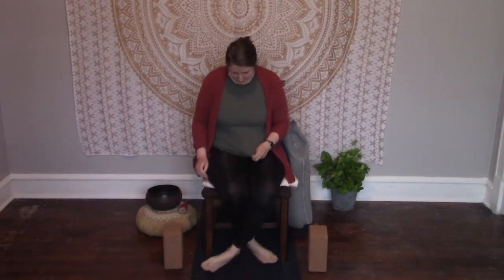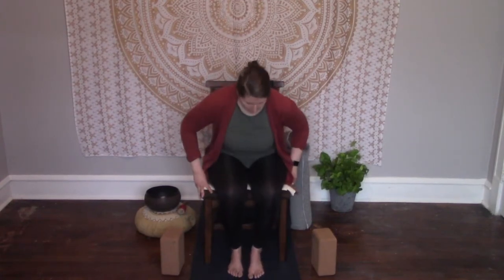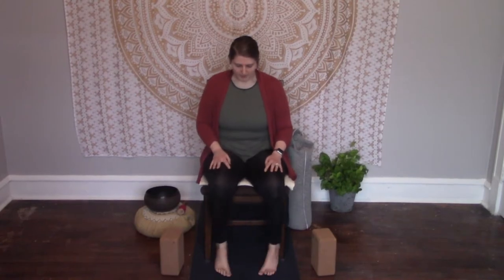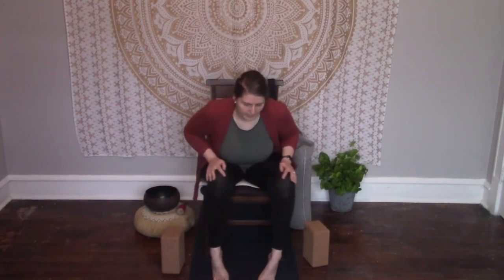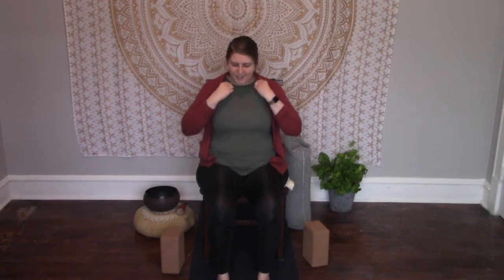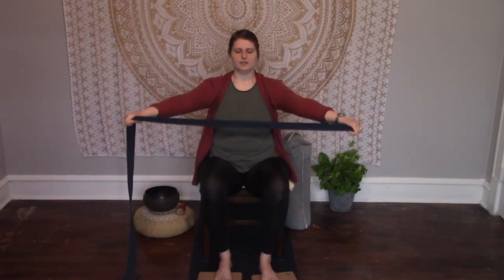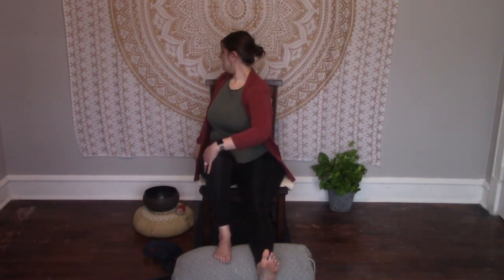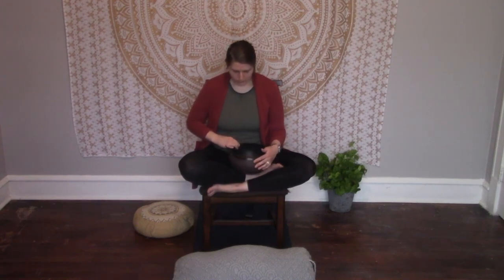Chair Yoga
Props:
Chair, optional blanket, blocks (books), bolster (1-2 pillows), strap (belt or towel)

This is a low-impact chair class to find movement in our hips and spines. Any pose can be changed and modified to be more accessible for your body, so feel free to always reach out if you have questions.

Yoga Flow filmed 04.03.20
Sequence can be obtained by request.

Order of Music:
Meditative Vibraphone, Yoav Alyagon
Relax Time, MediaM
Open Your Mind, Elena Naumova
Reach the Ocean, DPmusic
The Calmly, SnowMusicStudio
The Rain Drops, SnowMusicStudio
Utopian Paradise, Jon Wright
The Wonders of Science, LexinMusic
Timeline, Nazar Rybak
Meditative Lounge, SnowMusicStudip
Equilibrium 1 (Cello version), David Hilowitz
Cloud Chamber, Pictures of the Floating World
Tranquil Landscape, MediaM